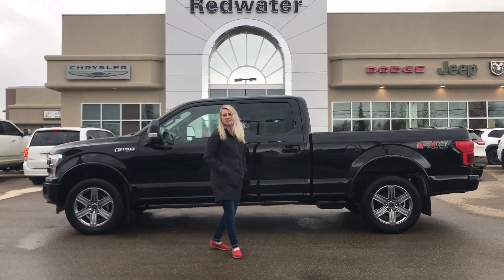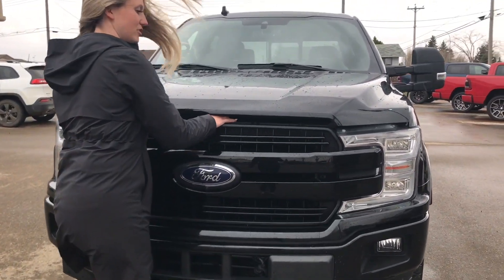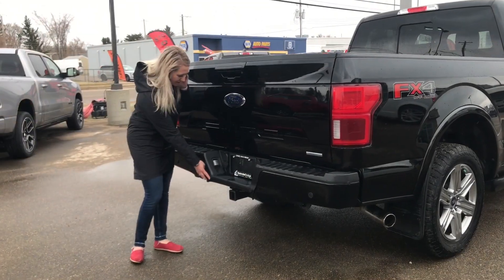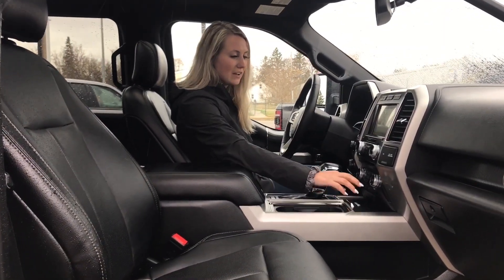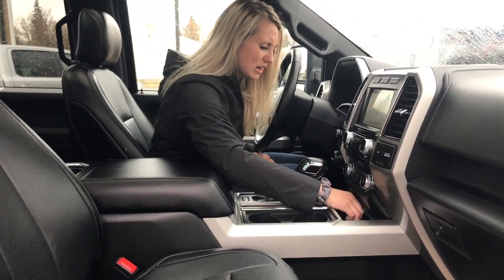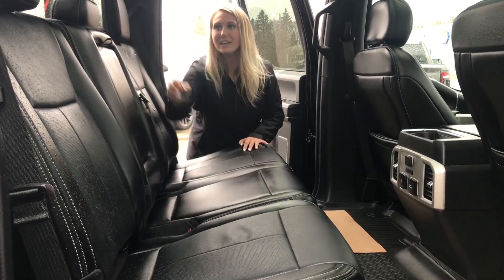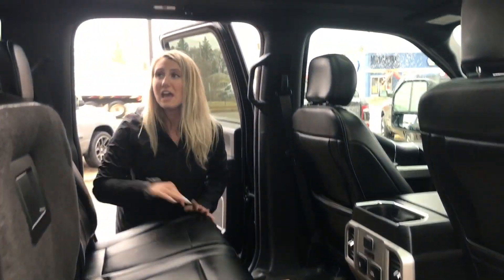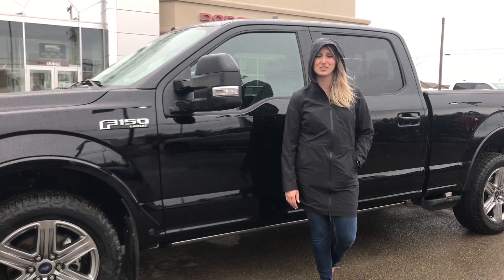2018 Ford F-150 Lariat | Eco Boost - Pano Sunroof | STK# LR19053A | Redwater Dodge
Come down to Redwater Dodge and check out this amazing 2018 Ford F-150 Lariat with 53,066 km, Twin Turbo Regular Unleaded V-6 3.5 L/213 engine, SelectShift Sequential Shift Control, SYNC Connect Wi-Fi Mobile Hotspot Internet Access, power running boards, 8" LCD touchscreen in centre stack w/swiping and pinch-to-zoom capabilities, navigation, heated/ cooled front seats, heated second row seats, pano sunroof.

VIN #: 1FTFW1EG7JFC19461

STK #: LR19053A

Redwater Dodge
4716 48 th Ave
Redwater, Alberta
T0A 2W0